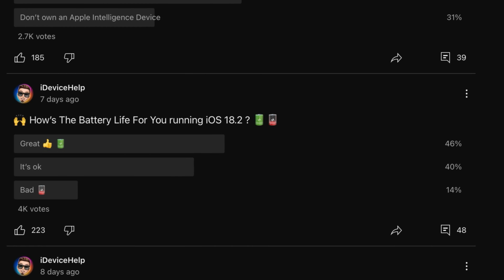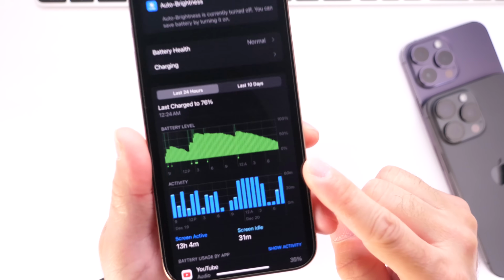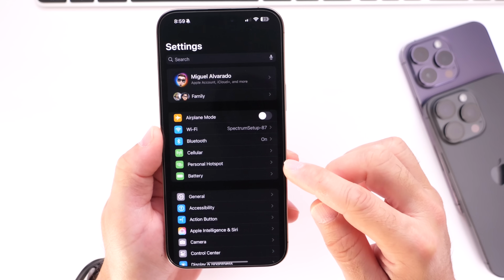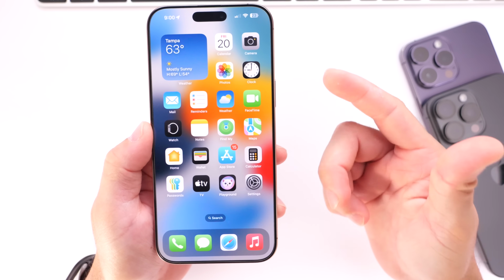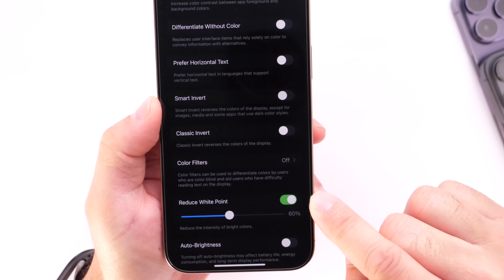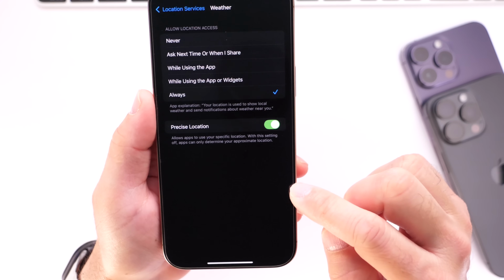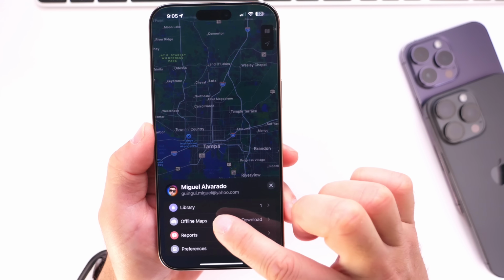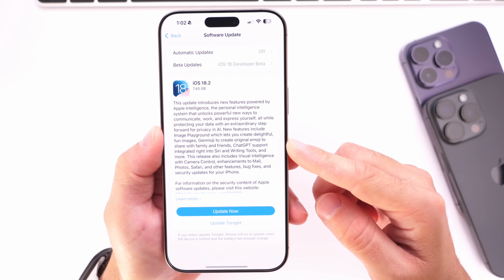iOS 18.2 - FIX Battery DRAIN on iPhone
iOS 18.2 - Battery Saving Tips That Actually Work!